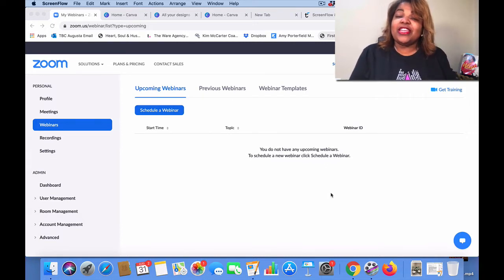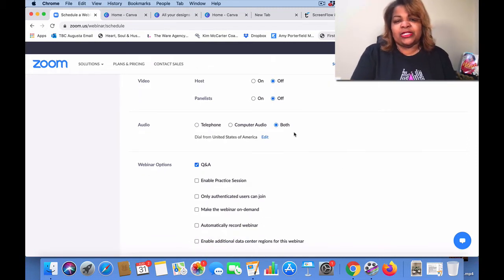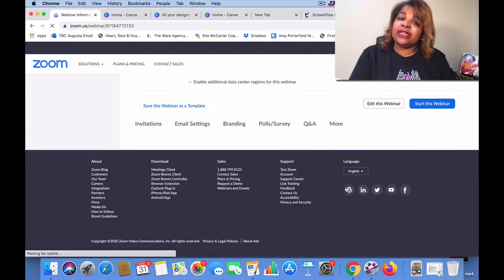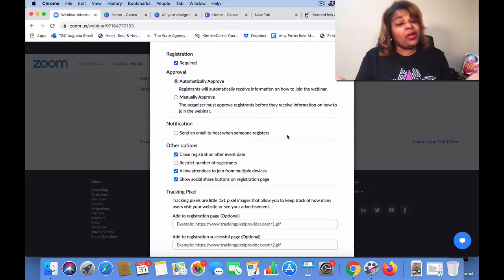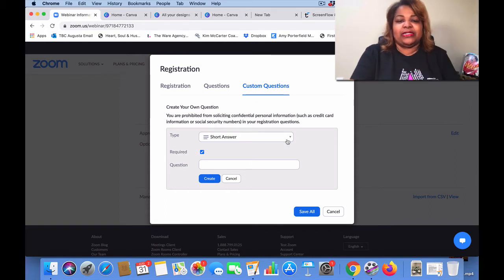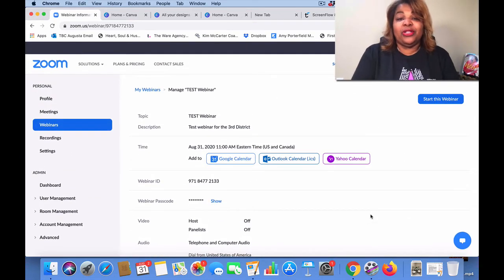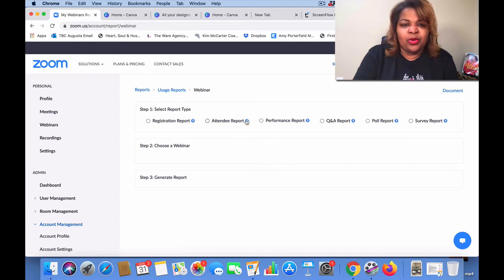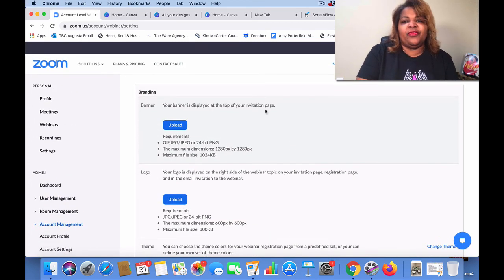Zoom Training for the 3rd District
Zoom Training with Tech Consultant Robin Ware